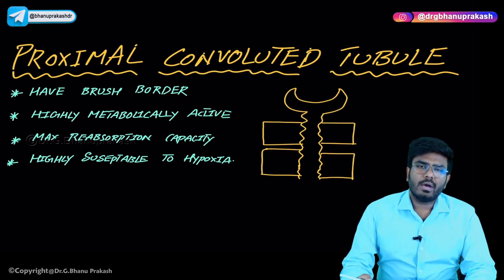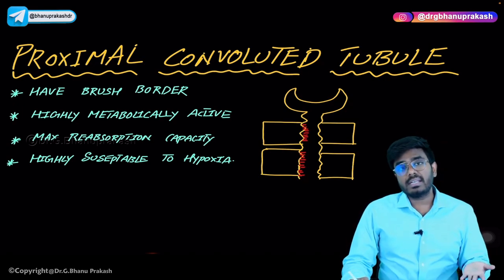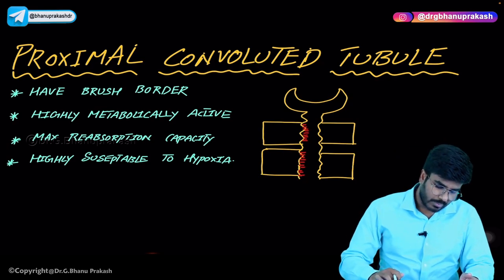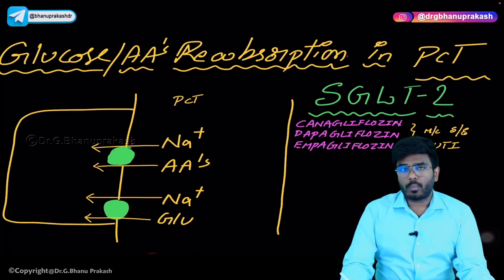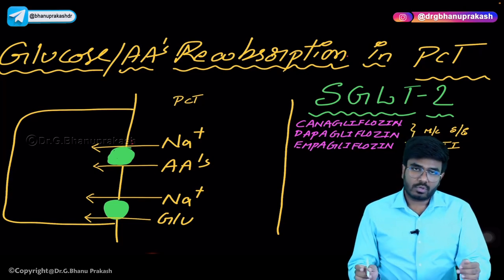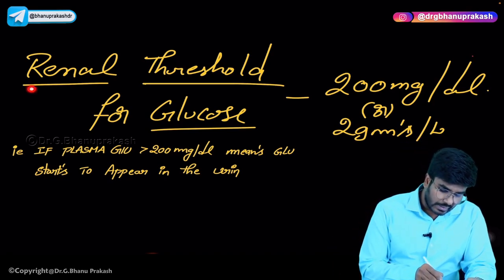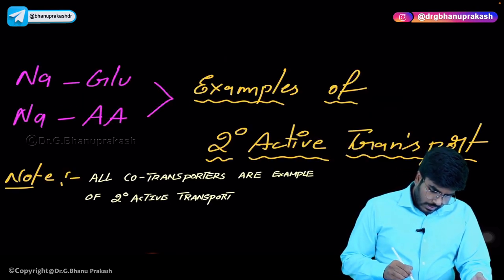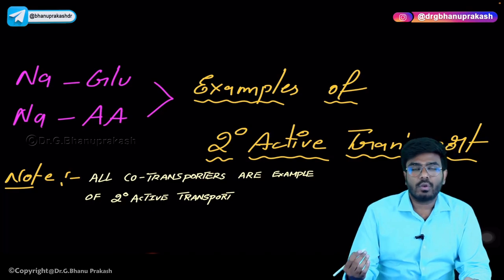Proximal Convoluted Tubule ( Reabsorption, Secretion and Proximal Tubule Transport Proteins) : USMLE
What Is the Function of the Proximal Tubule?

The PT is responsible for reabsorbing the bulk of most filtered solutes and water:

Reabsorbed substances include water, sodium, potassium, chloride, glucose, calcium, amino acids, bicarbonate, phosphate, urate, and urea.
Secreted substances include hydrogen ions, ammonium, and urate, along with some drugs and vitamins such as folate.
Note that the PT includes the proximal convoluted tubule (in the renal cortex) and the proximal straight tubule (mostly in the renal medulla), but we are going to use the term PT here.

Reabsorption
The PT reabsorbs 60% to 70% of filtered sodium, chloride, and water from the tubular fluid. Active reabsorption of sodium across the PT cell into the interstitium increases the osmolality there, and this induces water to follow passively by osmosis. So here, water follows sodium. The water can travel both transcellularly (through pores called aquaporins) as well as paracellularly (between the cells).

Because both sodium and water are reabsorbed proportionately, the concentration of sodium and the tubular fluid osmolality do not change along the length of the PT. However, the quantity of each of these remaining in the tubular fluid at the end of the PT is greatly reduced.

The PT also reabsorbs virtually all filtered organic solutes, including glucose and amino acids. Other substances reabsorbed at the PT include calcium, phosphate, potassium, and bicarbonate, although some of each of these substances will pass along to more distal segments of the nephron to be reabsorbed there.

Most of the water and a significant amount of sodium, chloride, potassium, calcium, and other ions are reabsorbed via paracellular transport between the PT cells, going through the gap junctions that connect the cells. Most of the potassium is reabsorbed in the PT via paracellular transport, as is 50% of filtered urea. However, the PT is not critical in serum potassium regulation, which is instead a function of the distal nephron.

Secretion
The PT secretes protons as part of bicarbonate reabsorption, a key step in acid-base regulation (see below). Also important in acid-base regulation is PT ammoniagenesis and the secretion of ammonium ions into tubular fluid under settings of low intracellular pH.

In addition, certain organic substances, including antibiotics such as penicillin, are actively secreted by organic anion transporters (OATs). This family of transporters excretes both endogenous (folate, urate) and exogenous (hydrochlorothiazide, penicillin) molecules. Organic cation transporters (OCTs) are responsible for secretion of cationic substances.

Proximal Tubule Transport Proteins
Now, let’s highlight a few of the key PT transport proteins.

Apical Membrane. Several symporters on the apical (luminal) membrane cause various molecules (glucose, amino acids, phosphate) to cross the apical (tubular side) membrane via secondary active transport. These symporters are energized by sodium moving down its concentration gradient from the high-sodium tubule to the low-sodium intracellular space

An important apical antiporter is the Na+/H+-antiporter (Figure 2, upper left) which uses secondary active transport to secrete hydrogen ions into the tubule. This is an important part of acid-base regulation. The enzyme carbonic anhydrase captures the secreted hydrogen ion and has it react with a filtered bicarbonate molecule to create water and carbon dioxide. Water and carbon dioxide are then reabsorbed back into the cell. The net effect of this is the reabsorption of filtered bicarbonate back into the blood.

Basolateral Membrane. On the basolateral membrane of PT cells, Na+/K+-ATPases actively pump sodium into the interstitial space by primary active transport, with potassium moving from the interstitial fluid into the tubular cell in exchange. This process maintains the concentration gradient needed to reabsorb sodium from the tubular fluid into the PT cells.

There are also basolateral membrane proteins that allow the chloride, amino acids, glucose, and phosphate that were reabsorbed into the cell to move across the basolateral membrane and into the interstitium and capillaries.